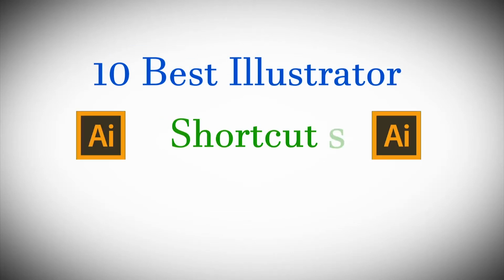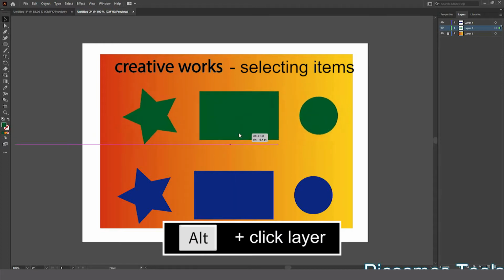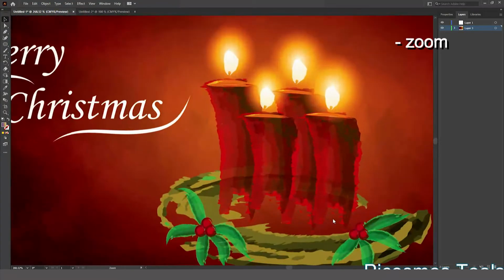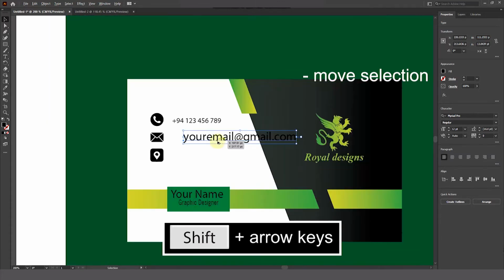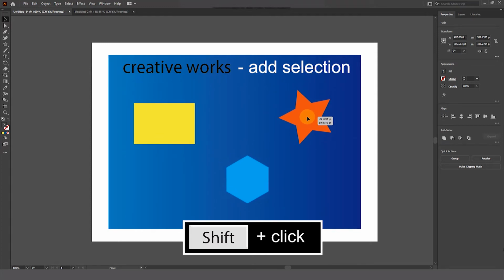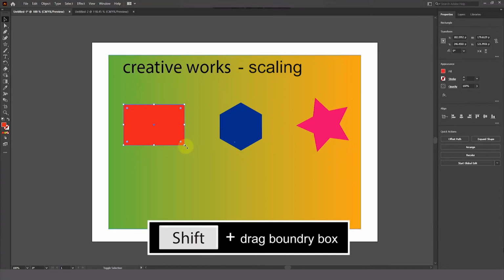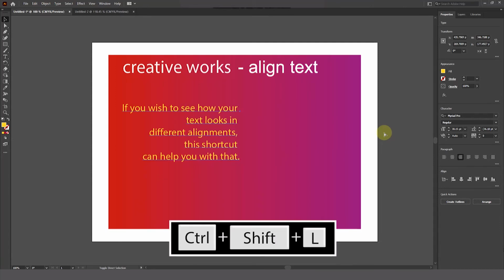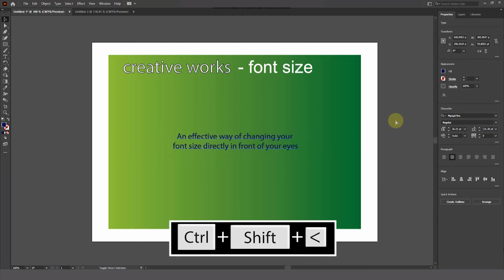10 best illustrator shortcuts you should know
you can learn some of the best illustrator shortcuts in this video. if you are working in graphic software like illustrator,  you should know this simple illustrator shortcuts to save your time. i think you will learn something in this video.

if you guys like this tutorial hit like button.

timestamps

0:07 selecting item shortcet key
0:36 hand tool shortcut key
1:05 zoom in or out shortcut key
1:24 move selection shortcut key
1:52 add selection shortcut key
2:10 duplicate shortcut key
2:21 scaling shortcut key
2:42 sample color shortcut key
3:00 align text shortcut key
3:29 adjust font size shortcut key